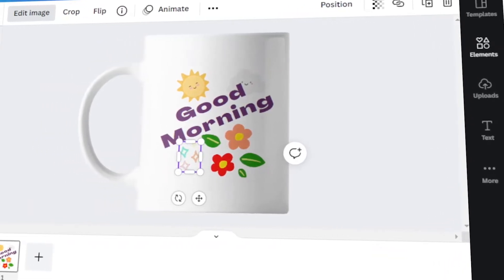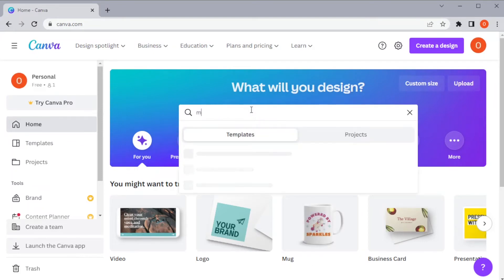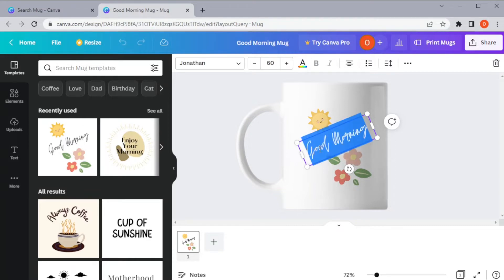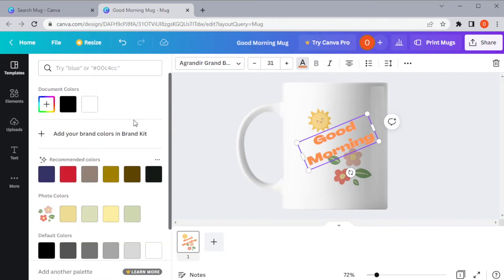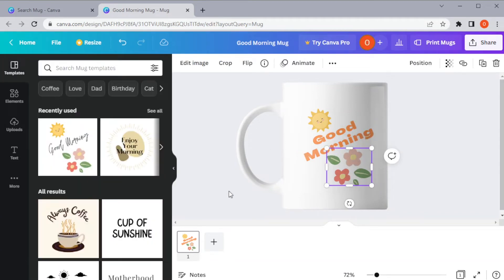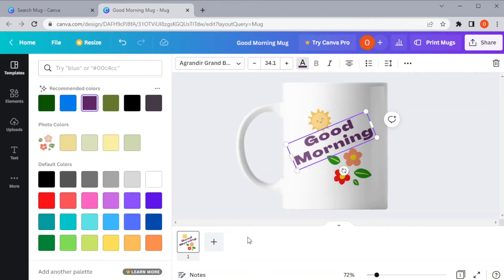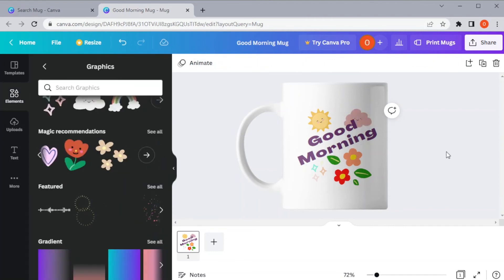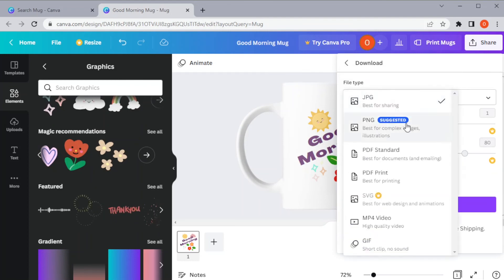[TUTORIAL] Create Your OWN MUG Design for FREE Using Canva! (500+ Templates)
Want to create your own mug design?   You can easily! With Canva's mug creation tool, it's actually quite easy.  You can make one from scratch, or use one of Canva's free templates!  Watch this tutorial to see exactly how step-by-step.

00:00 Make a Custom Mug Design in Canva
00:14 Choose a Mug Template
00:27 Customizing Your Mug Template
01:21 Editing the Elements
02:05 Saving Your Design
02:24 Final Result